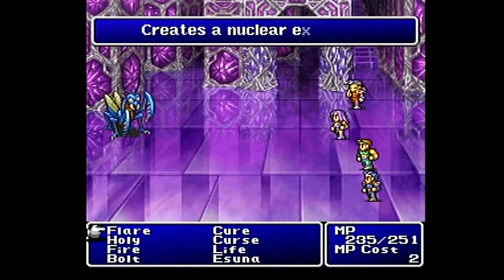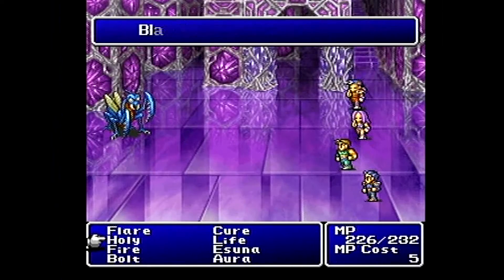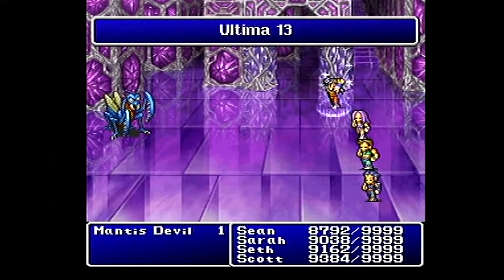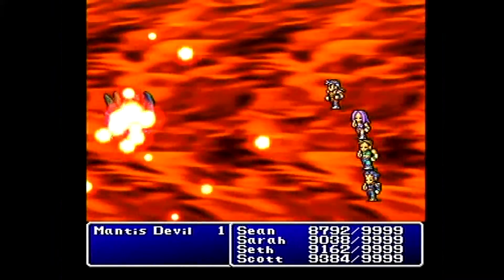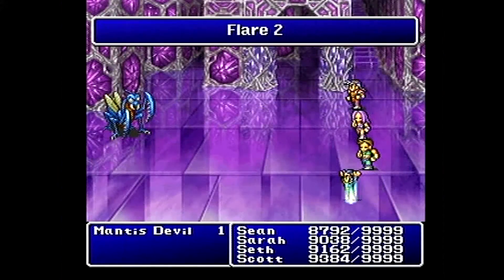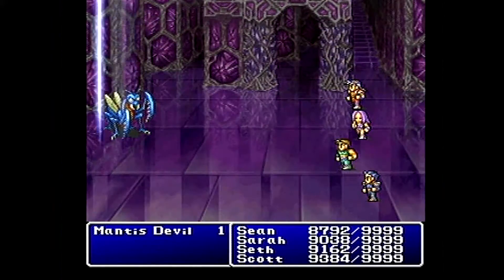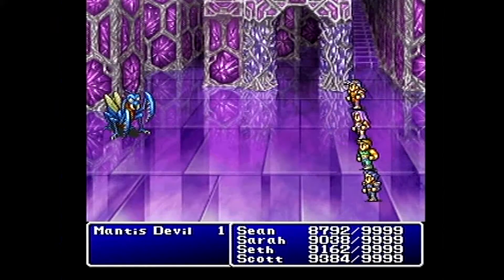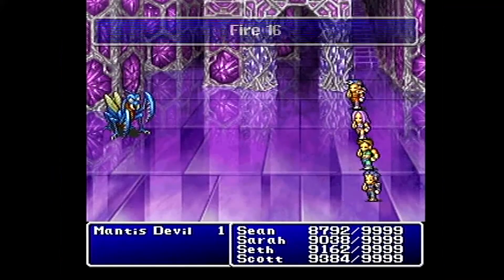FINAL FANTASY II Mantis Devil Battle For PS1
FINAL FANTASY II For PS1, I hope you enjoy the video.

Final Fantasy II Enemy
Mantis Devil
Japanese マンティスデビル

Statistics
Rank HP MP
7 1,290 370
Attack Defense M. Defense
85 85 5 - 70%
Accuracy Evasion Gil
8 - 85% 1 - 75% 2,000 - 2,000
Elemental affinities
Fire Ice Lightning Poison
Absorb Resist - -
Body Death Matter Matter
Location Pandaemonium
Item Dropped Nothing
Abilities Fire 16, normal attacks may inflict Stun

The Mantis Devil is an enemy from Final Fantasy II. It indeed holds demon-like qualities, having an elemental affinity for Fire, but not being weak to Ice. The Mantis Devil's most powerful attack is a Fire XVI spell, concentrated upon one party member, often resulting in huge damage to characters with low Magic Resistance (namely Guy).